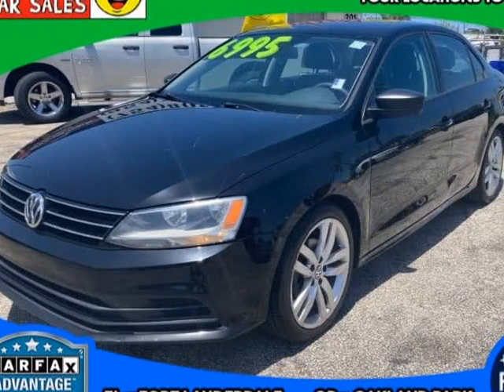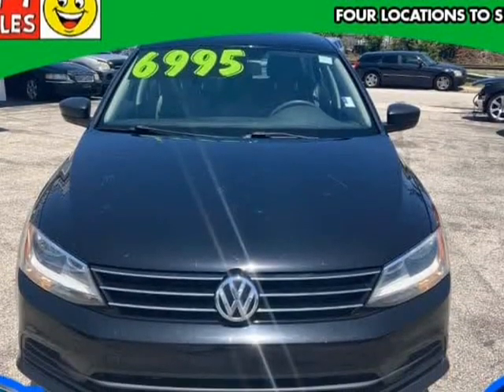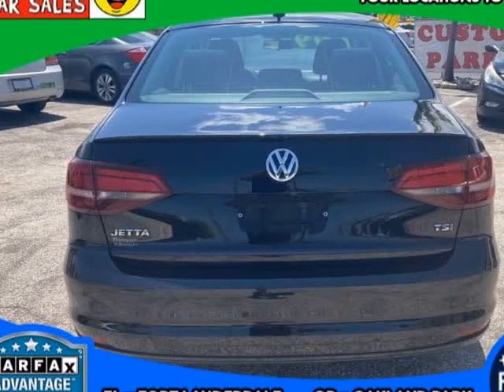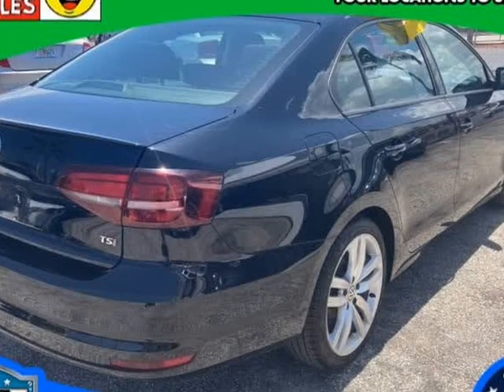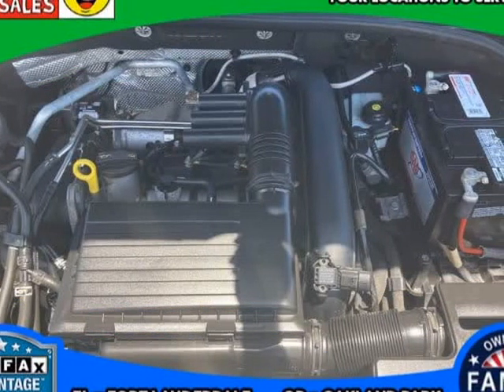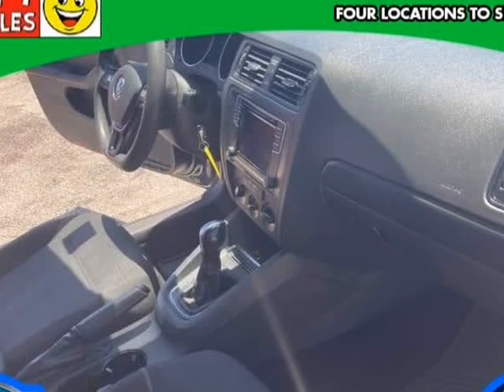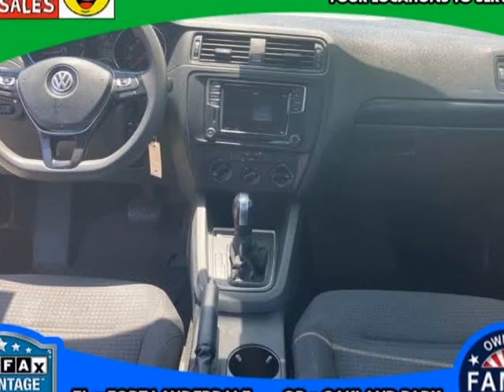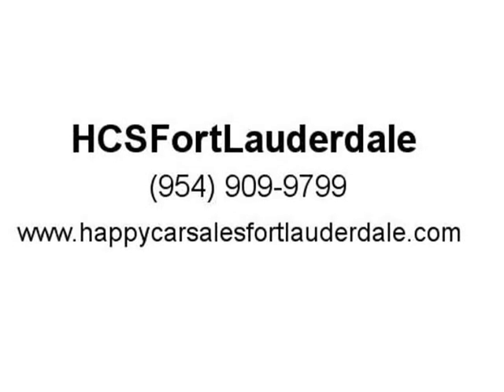2016 Volkswagen Jetta Sedan 4dr Auto 1.4T S (FORT LAUDERDALE , Florida)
HCSFortLauderdale
203 W STATE ROAD 84
FORT LAUDERDALE